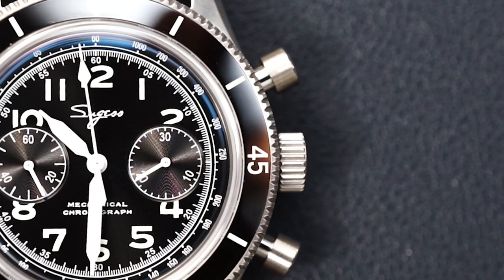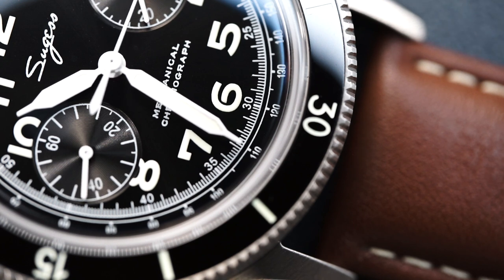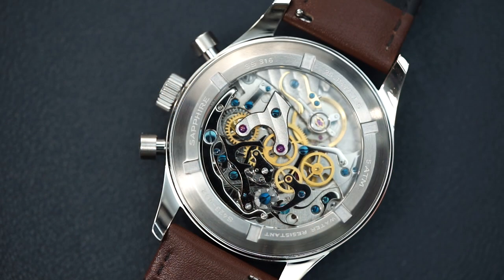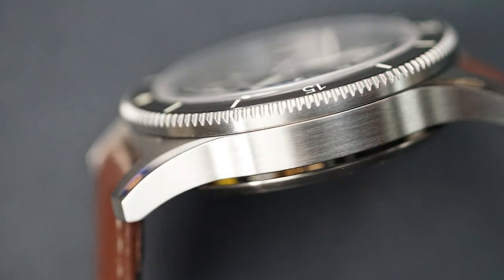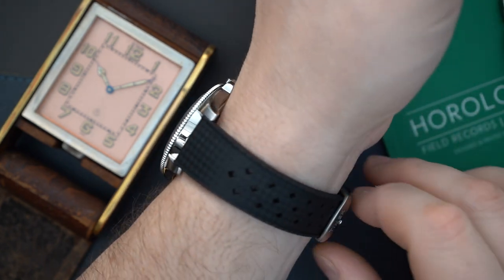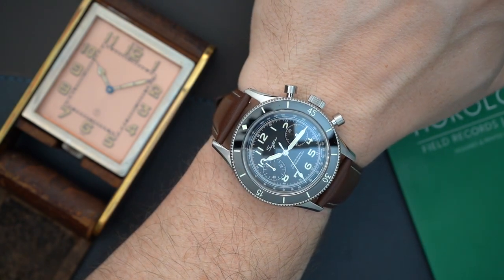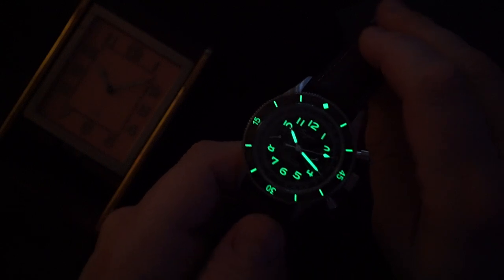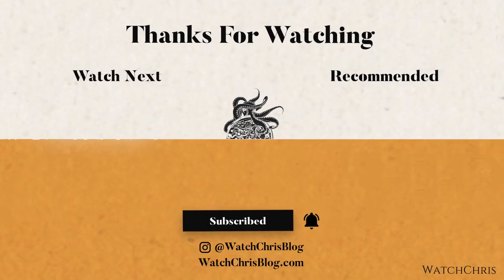Sugess Blancpain Air Command Homage - Hand-Wound Mechanical Chronograph Swan Neck ST19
** Correction this watch is actually $235 with the discount!

Visit WatchChrisBlog.com